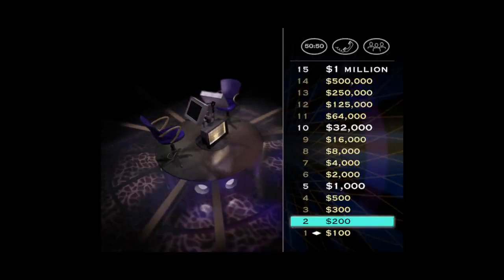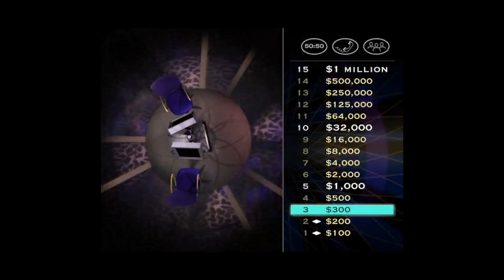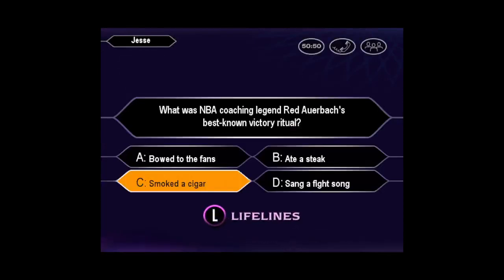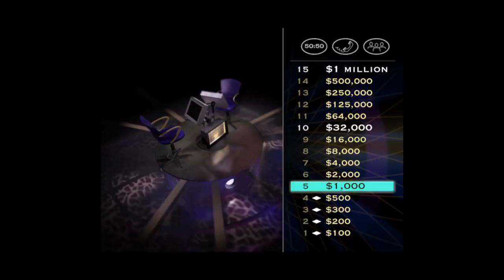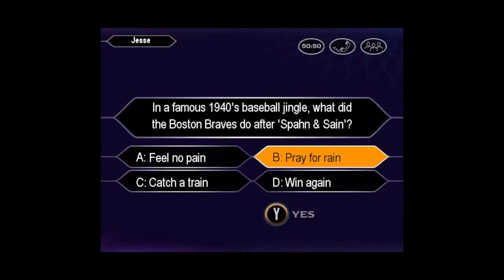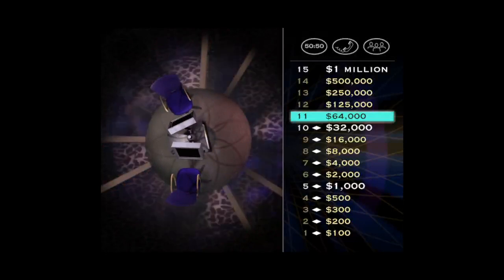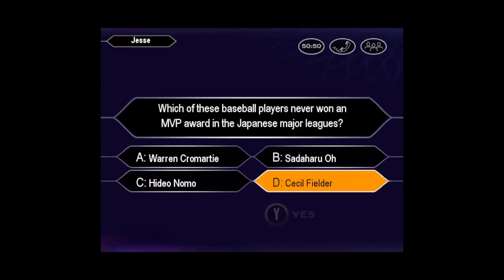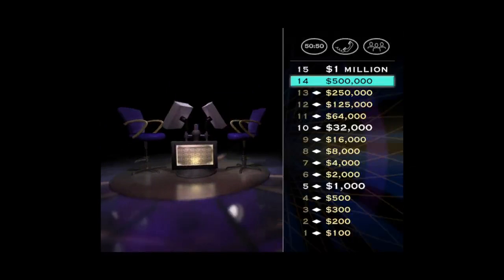Who Wants to Be a Millionaire Sports Edition PC John Carpenter Game #88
FTWDK: A John Carpenter game is where you win the Million Dollars in any Who Wants to Be a Millionaire video game without using a single lifeline.